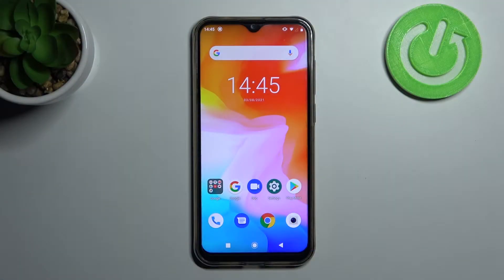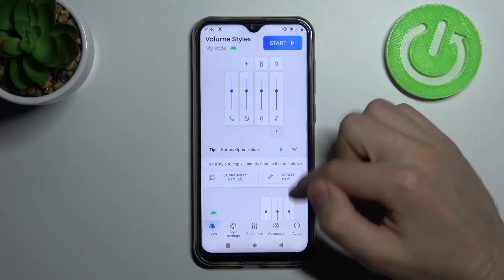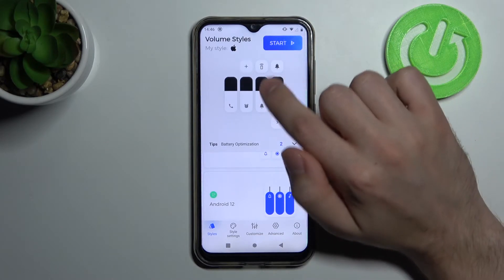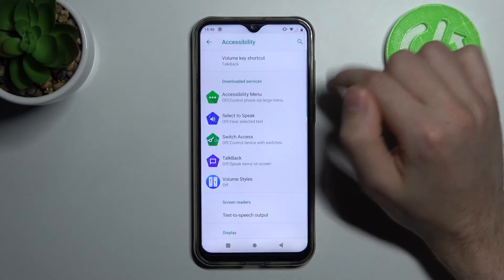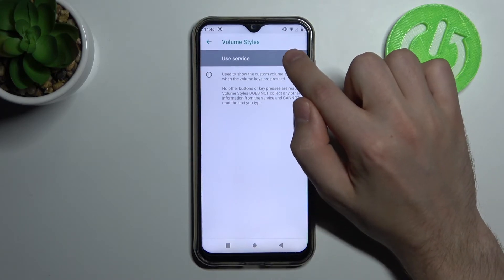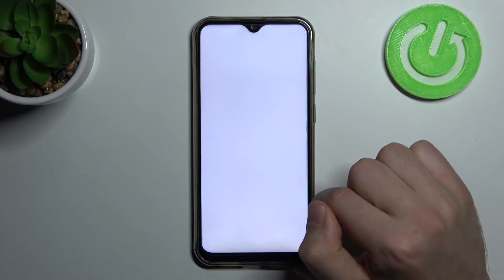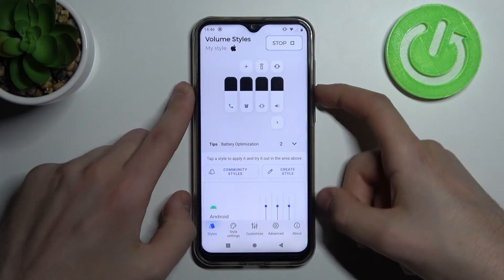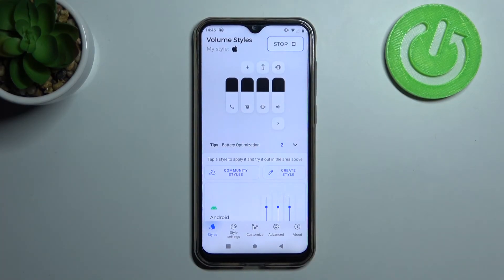How to Customize Volume Panels in CUBOT X20 – Volume Styles App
Hi there! Have you ever been wondering how you can Customize Volume Panel on your CUBOT X20? In today's video we're going to show you how you can customize volume panels style on your CUBOT X20 just in a couple of simple steps. This video might be useful in case if you find your current volume panel kinda boring and wish to customize it in some way. So if you wish to learn how you can customize Volume Panel on your CUBOT X20, all you need to do is just watch this short video to the end, follow the instructions described by our specialist and try to perform this operation yourself on your CUBOT X20.

How to customize volume panels in CUBOT X20? How to manage volume panels in CUBOT X20? How to personalize volume panels in CUBOT X20? How to change volume panels in CUBOT X20? How to find volume panels in CUBOT X20? How to find volume panels options in CUBOT X20? How to find volume panels thee in CUBOT X20? How to use Volume Panel Styles App on CUBOT X20? How to download Volume Panel Styles App on CUBOT X20?